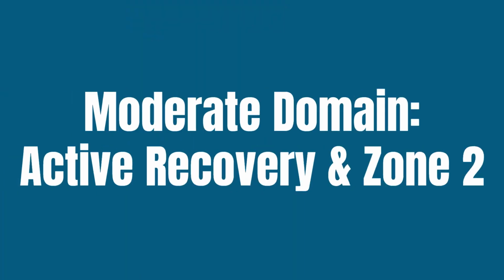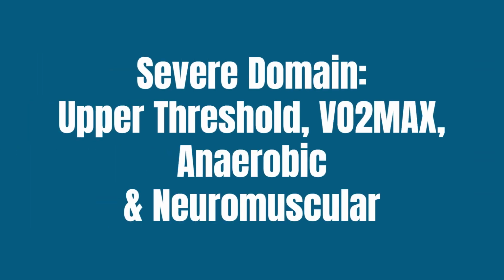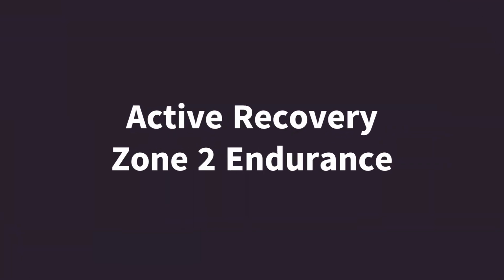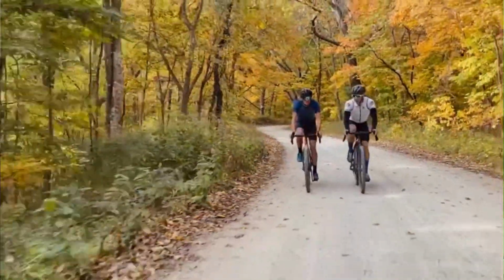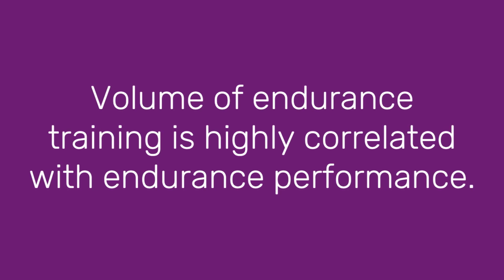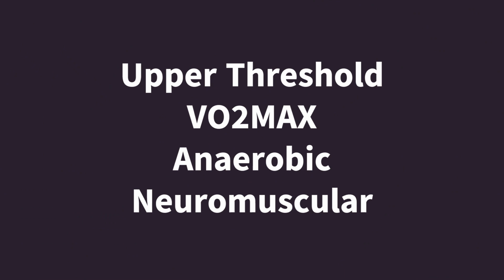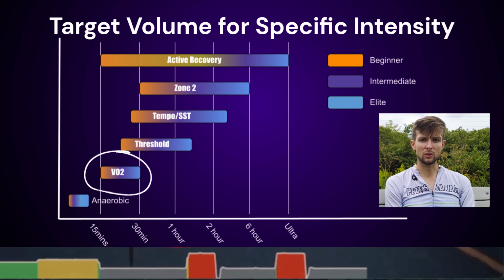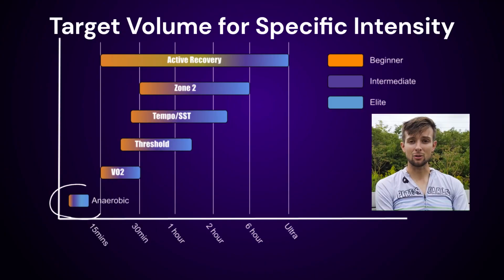Training Ranges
In this video, Coach Lunden discusses how much intensity you should be doing based on what zone you are in.